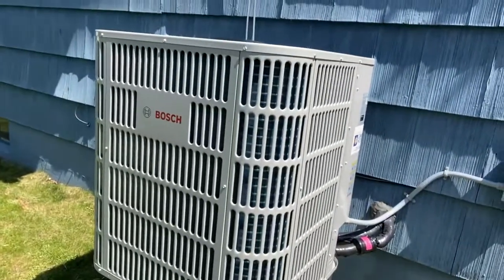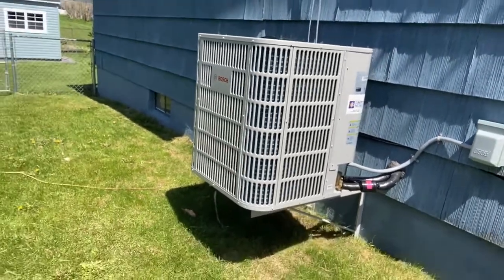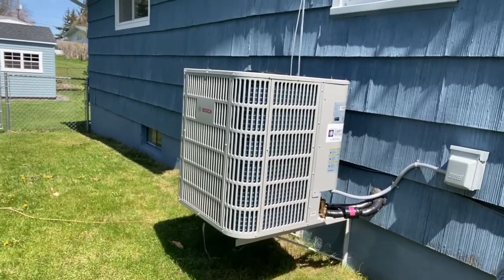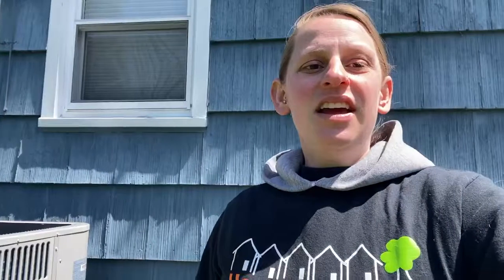Cold Climate Air Source Heat Pump Paired with Gas Furnace Allows for Reduced Fossil Fuel Use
The science is clear; the climate is changing and we have to reduce our fossil fuel use.  This household has future-proofed by installing a cold climate air source heat pump paired with their existing gas furnace, allowing them to set their thermostat to optimize cost and reduce fossil fuel use, based on fuel prices and carbon reduction goals.  Heat pumps both heat and cool, allowing for A/C if needed in the increasing summer heat waves!

This is an especially good solution in Upstate NY, where over half of the electricity is already renewable on the grid, and it's even better if you have solar panels on your home - your solar can power your heat!